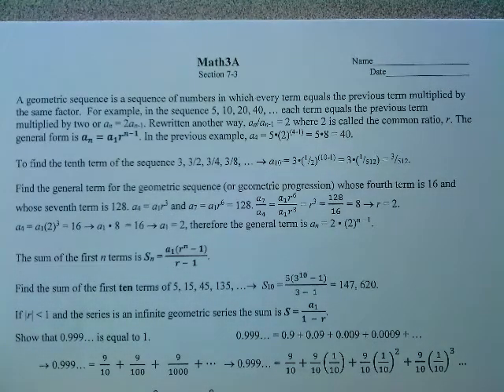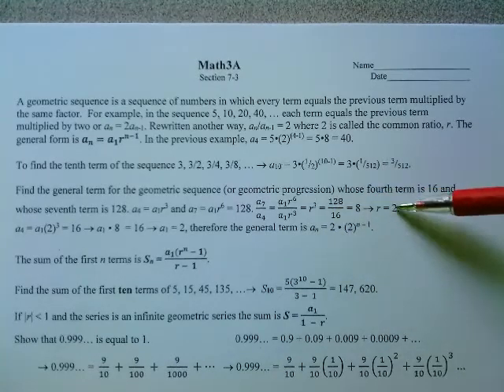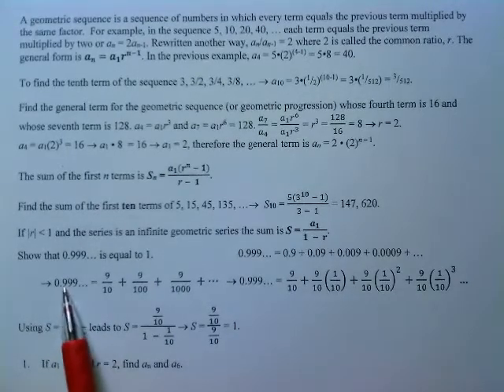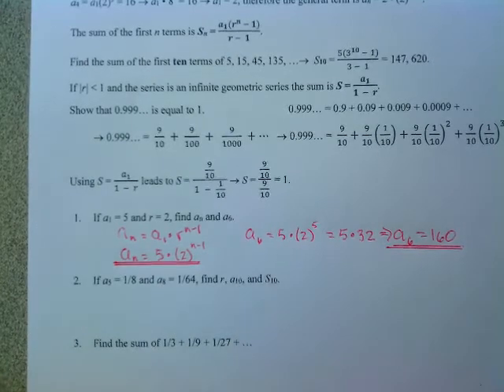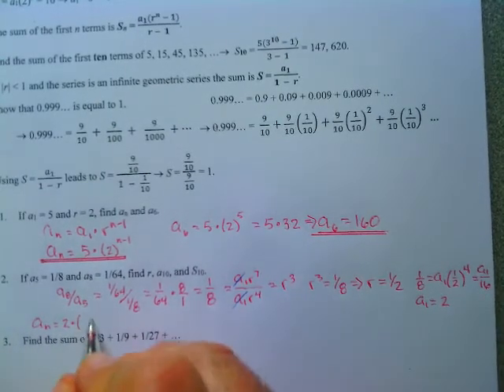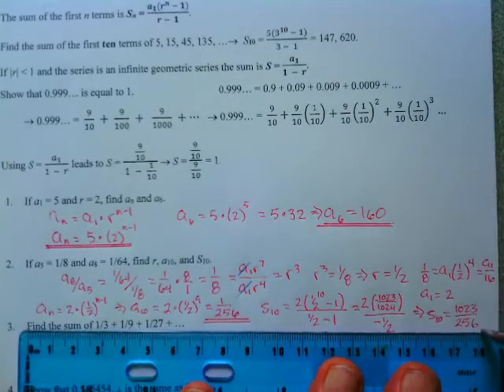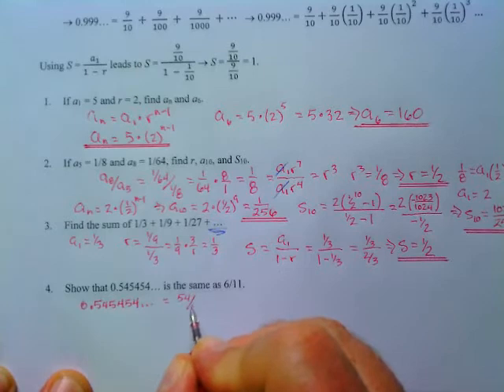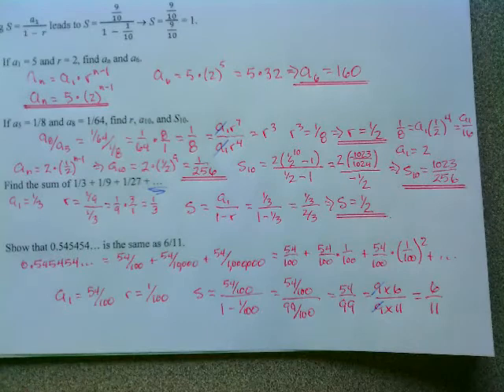Math3A - WS - 7-3 - 19sp - video